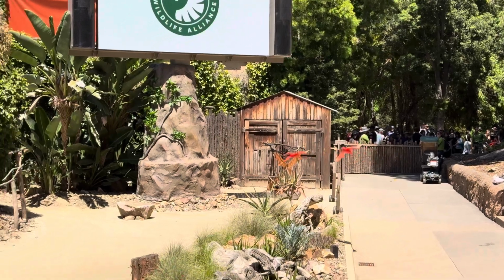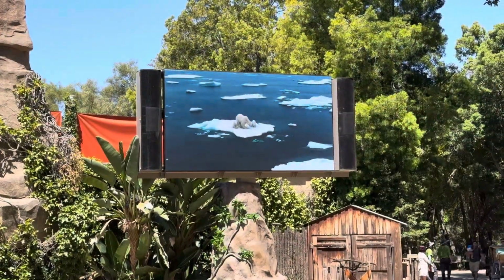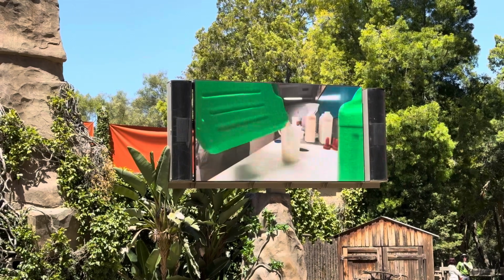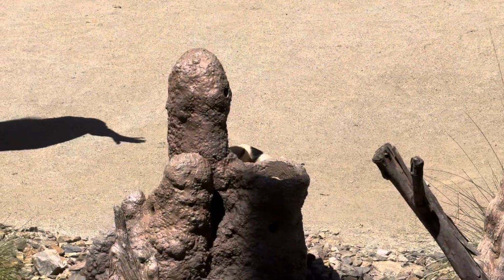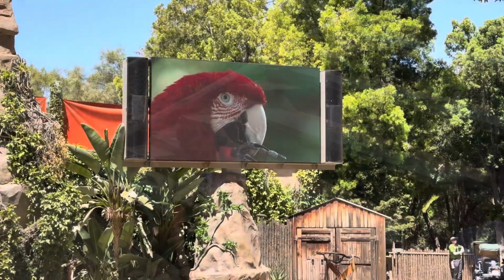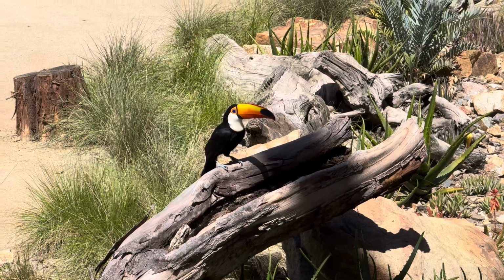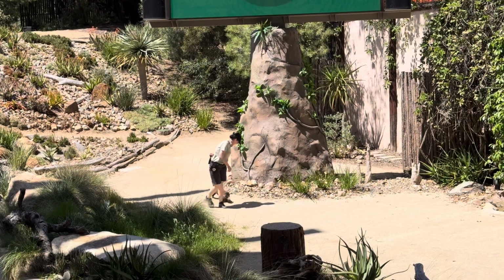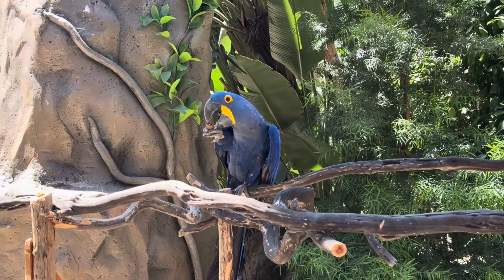Journey Into The Wild!